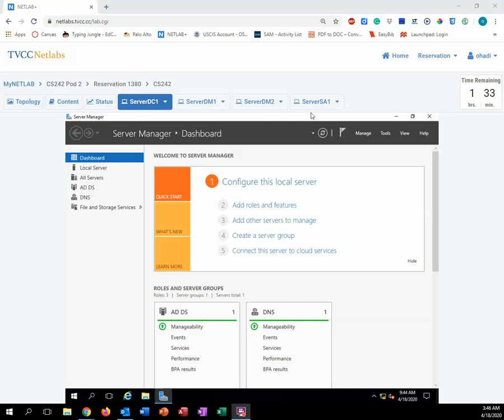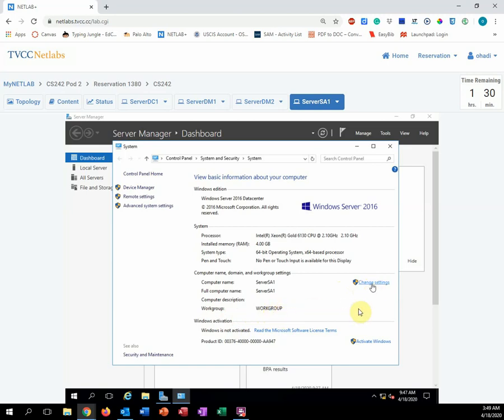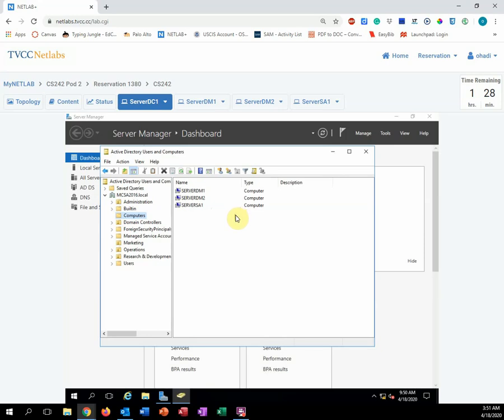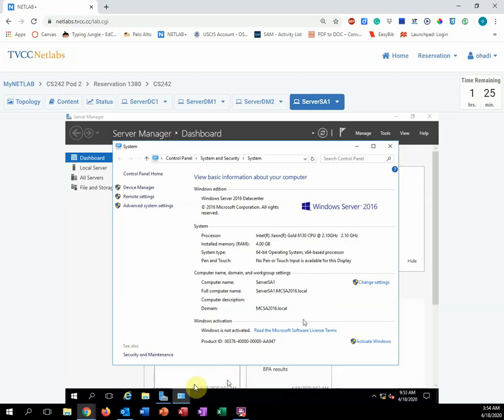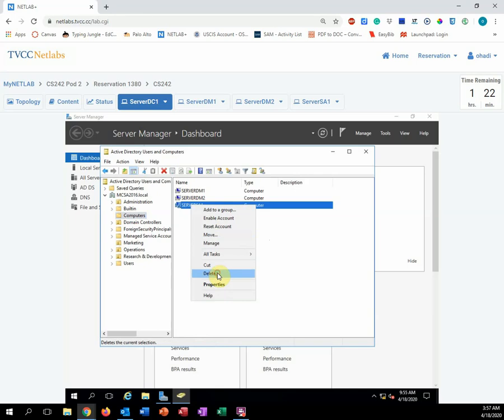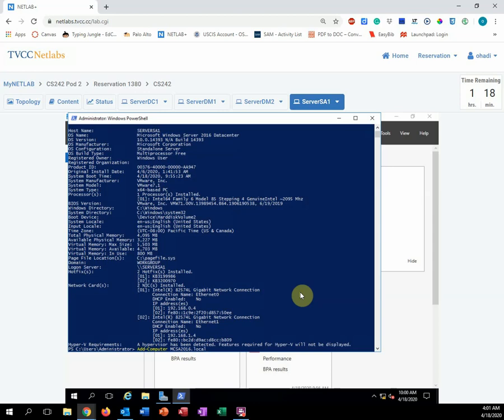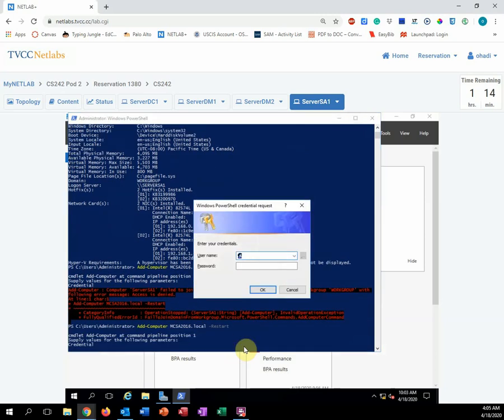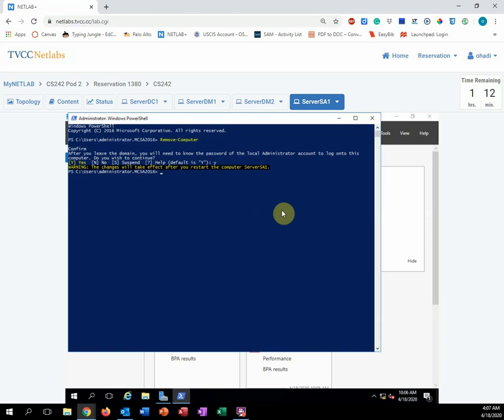Acticity 2 10 Joining a Computer to the Domain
Join a Computer to a  Domain using the GUI and Powershell